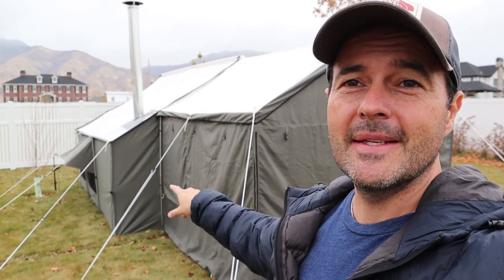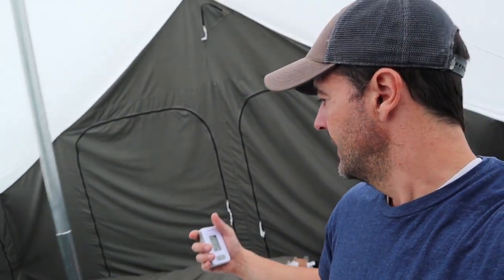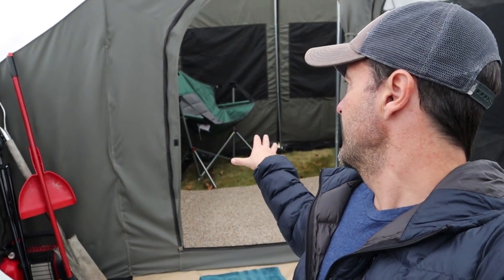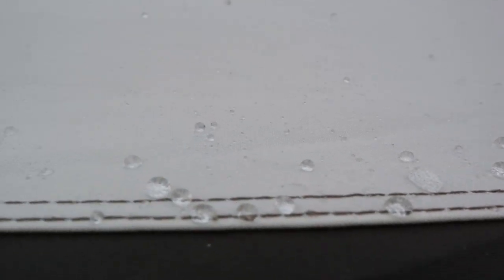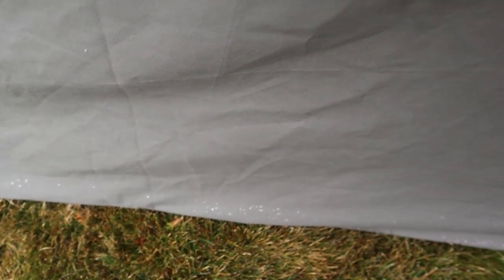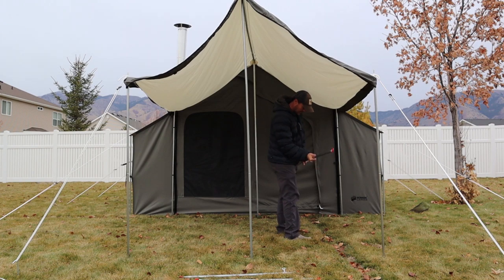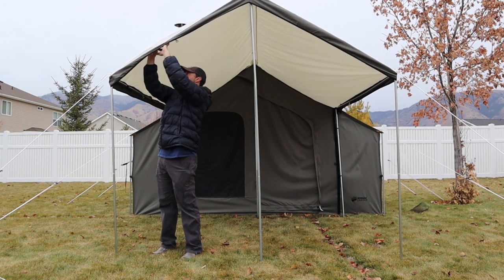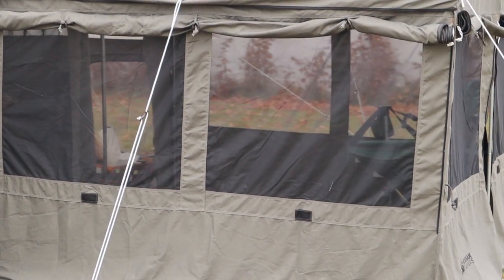Day 22 Kodiak Lodge Stove Tent - The Wall Enclosure 1672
Setting up the 8x8 canvas wall enclosure! This is day 22 of my experience with the Kodiak 6170 tent and this video shows the features and specs as well as the assembly of the canvas wall enclosure model 1672.  It adds an 8x8 area to your already large 12x12 Kodiak Lodge Tent.
This video will address how well can a stove heat up the enclosed area (very well by the way), how long it takes to set up, what the entire tent looks like with all the windows open (I think that will surprise you), and a time lapse of unboxing the enclosure and setting it up.  Skip to about 10 minutes into the video if you want to only see the time-lapse set up.  To see the entire blog from day 1 in frigid cold temperatures click the
If you are interested in purchasing this tent and enclosure make sure you order them together to save.  Here's the link for that